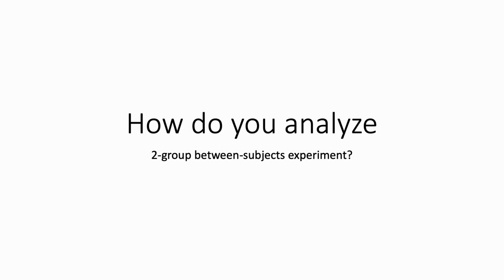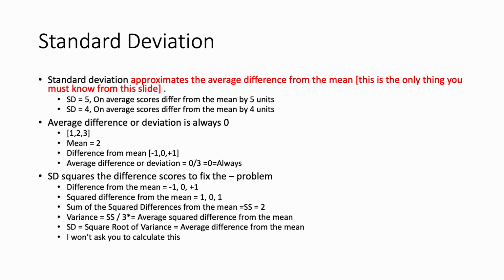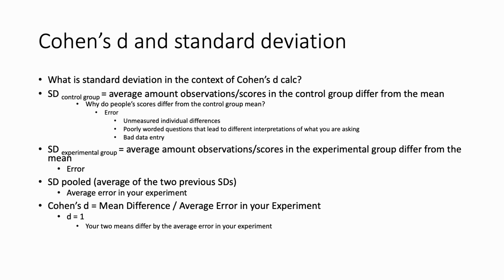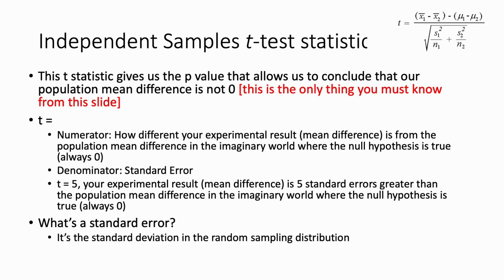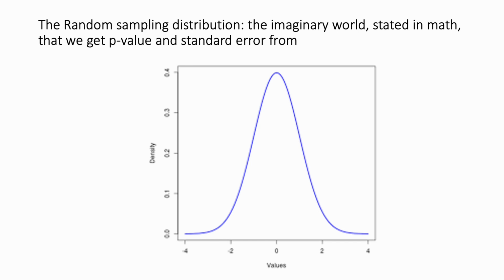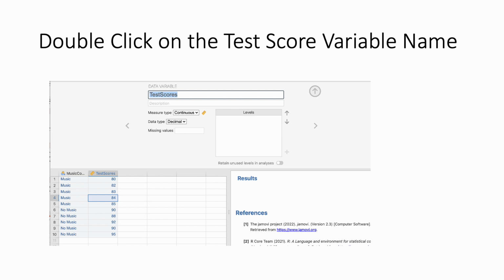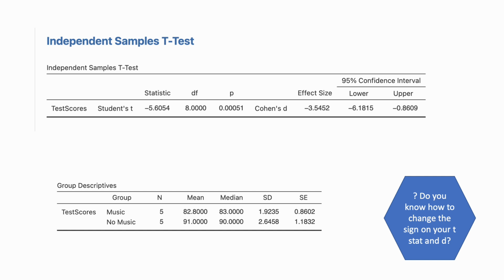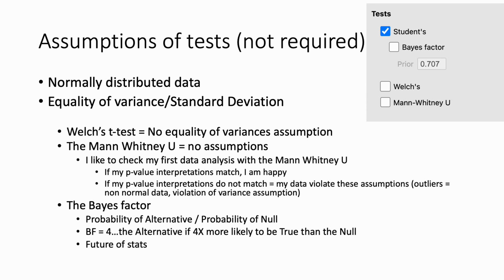Ind Samples T test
We analyze our first data set: 2 groups between subjects design. This is a long video, I apologize, but there are parts that you can skip if you're not interested in becoming a PhD or scientist. Those slides take the most amount of time to describe because they're the most complicated. So, it's not really as long as it appears.